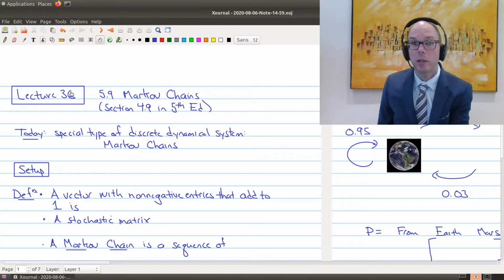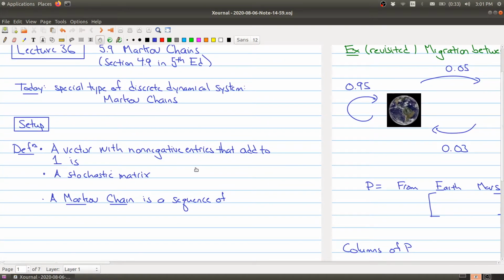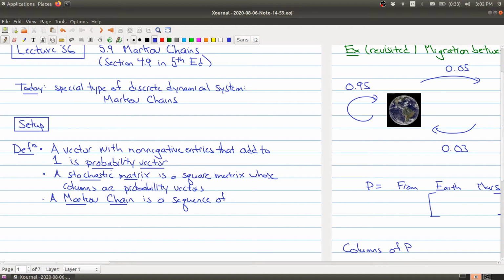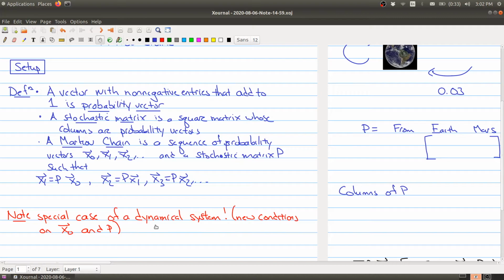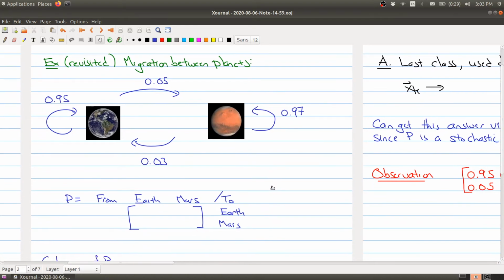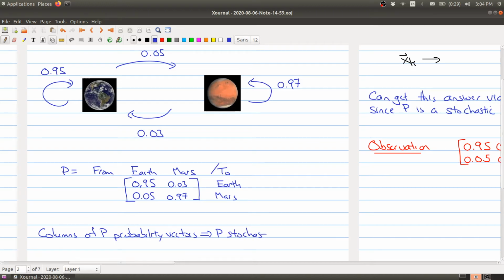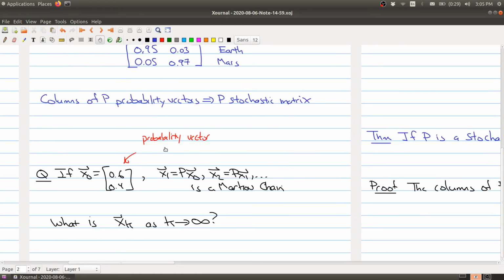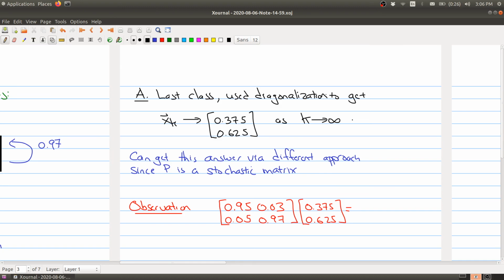Math 1B03 (2020-2021) Lecture 36 Part 1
In Lecture 36 we introduce Markov Chains.  In Part 1 we go over the basic definitions, and explain why the example from Lecture 35 was a Markov Chain.